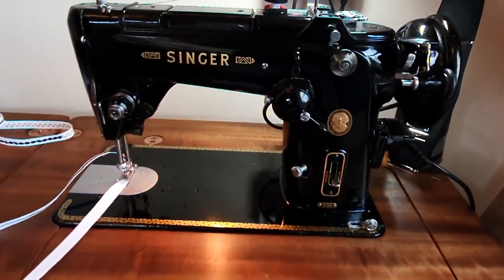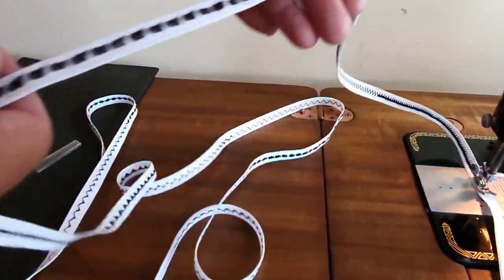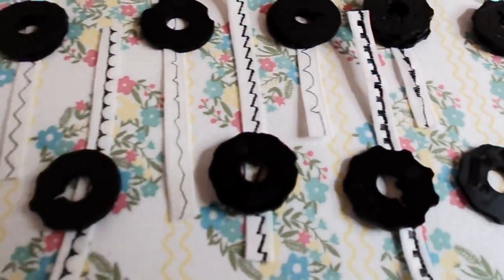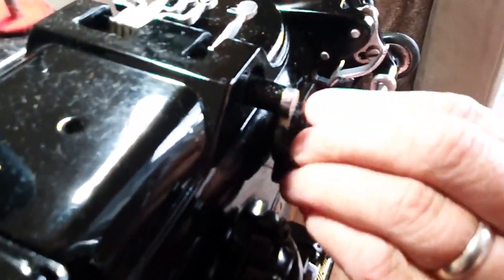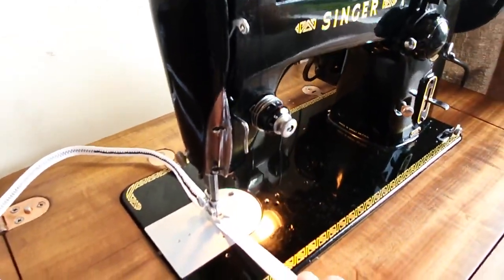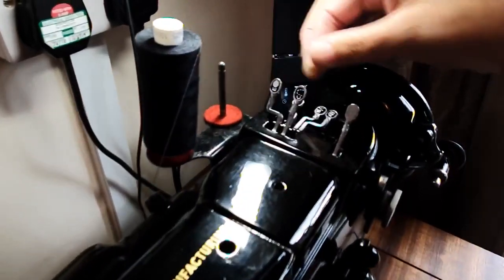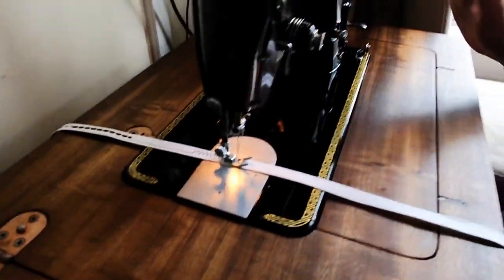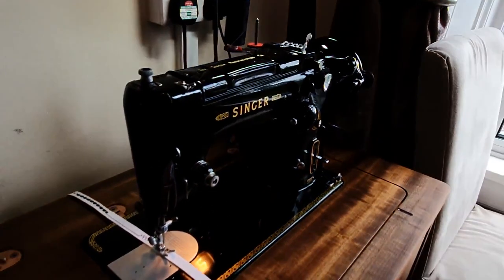The Singer 319k for embroidery stitches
A short clip about how a swing needle vintage sewing machine uses fashion cams to create a huge range of embroidery stitches.